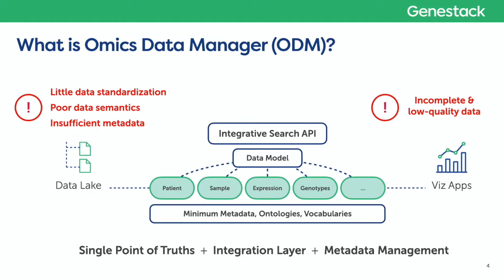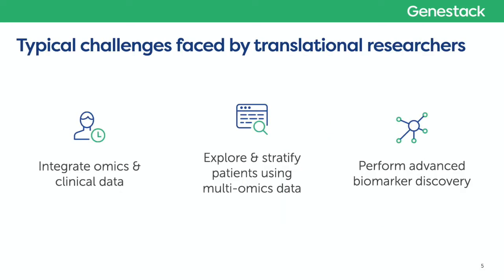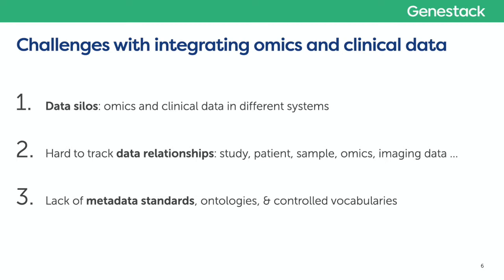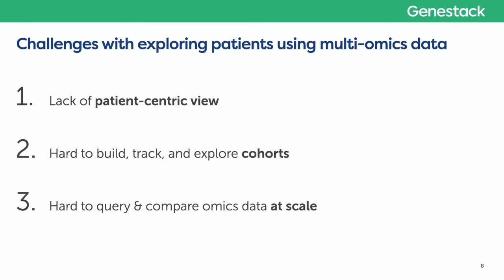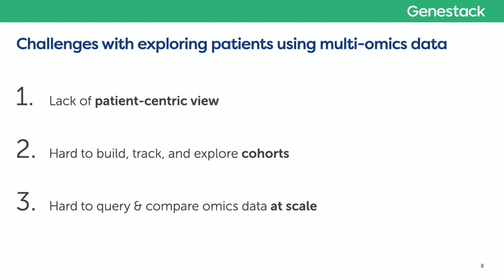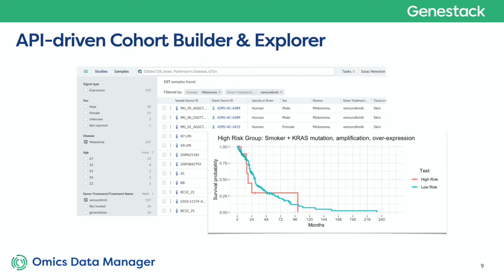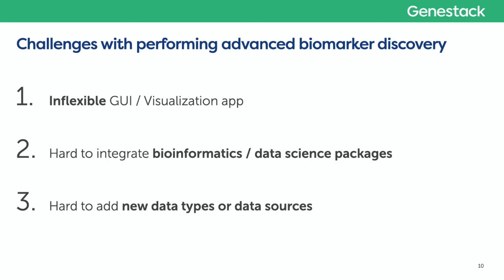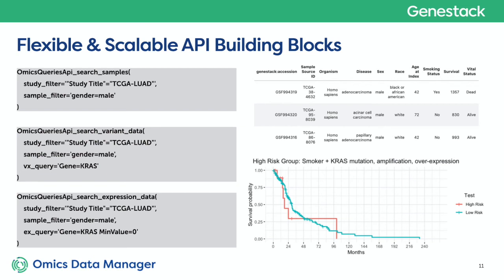Integrating omics and clinical data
Genestack Industry Insight & Demo Session 3 - Integrating omics and clinical data

Learn how to integratively query data across different omics and clinical systems, explore & stratify patients, perform advanced biomarker discovery.
For translational researchers.

With data science expert Kevin Dialdestoro, from Bio-IT World 2020

About Genestack
Genestack, a global player in life science R&D informatics, provides pharmaceutical, biotech, agriscience and healthcare organizations with multi-omics data management and integration solutions.
Omics Data Manager (ODM), Genestack’s flagship product, helps organizations create a FAIR catalog of multi-omics data (studies, samples, associated data files), with powerful curation tools and API-driven integrative search.